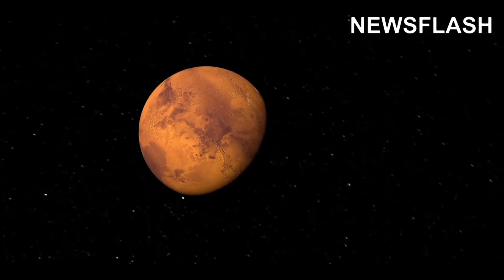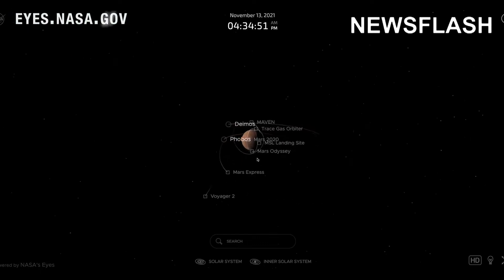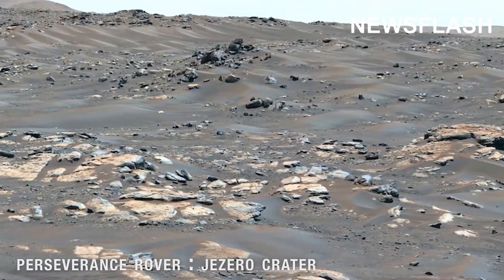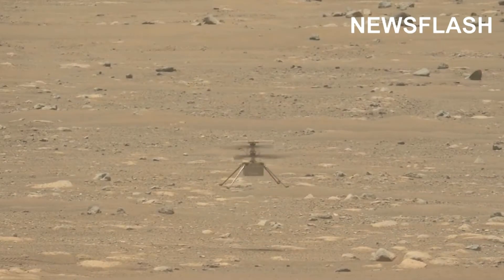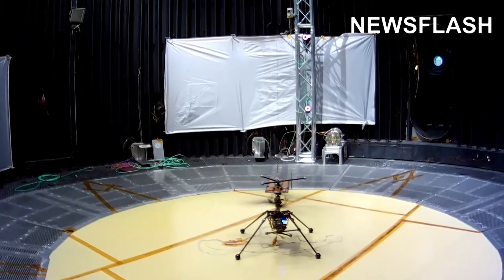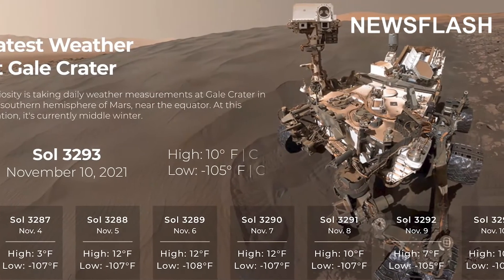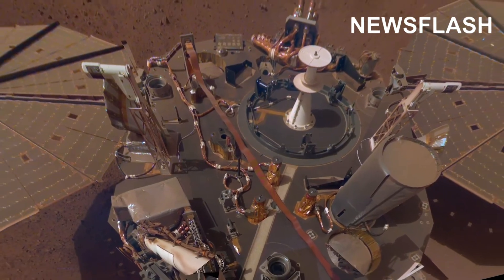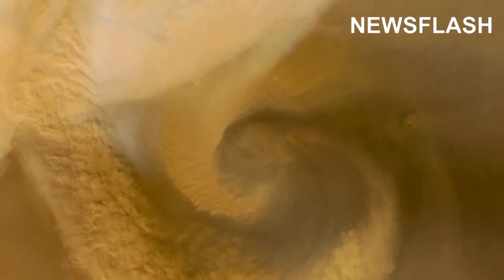NASA Delivers Mars Weather Report Detailing How Changing Seasons On The Red Planet Impact Missions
In this video, NASA details how its experts are able to predict the weather on Mars allowing the Curiosity Rover and Ingenuity Helicopter to carry out their exploration missions.

Seasons change on Mars and this has a profound effect on how missions on the red planet's surface are carried out, said NASA in a statement yesterday, 15th November.

NASA's Perseverance and Curiosity rovers provide the scientists at NASA with daily weather reports that provide statistics on humidity, wind speed and temperature on the Martian surface.

The size and power of storms are monitored by the Odyssey Orbiter, the Mars Reconnaissance Orbiter (MRO) and the, Mars Atmosphere and Volatile EvolutioN (MAVEN).

The Mars Odyssey was launched in 2001 and has since been monitoring radiation on Mars while also looking for signs of water and shallow buried ice.

MRO produces a daily 'global' weather map and provides impressively detailed images of the planet's surface.

MAVEN was launched in November 2013 and arrived at Mars in September 2014 it has since been monitoring Mars' upper atmosphere and ionosphere.

Using the InSight lander NASA is also able to measure 'marsquakes' and in September the lander record one of the biggest and longest-lasting marsquakes the mission has ever detected.

The constantly changing weather can be very challenging for some of the spacecraft currently operating on Mars.

The Ingenuity Mars Helicopter is especially sensitive to weather and as the Martian summer sets in the atmosphere becomes thinner meaning the chopper has had to up its rotor speed from 2,537 rpm to 2,700 rpm.

On 19th April, Ingenuity carried out its maiden flight, becoming the first motorized craft to fly on another planet.

The spindly 1.8-kilogramme (3.15-lb) 19 Inch mini-chopper which cost an estimated USD 85 million (GBP 60.9 million) to build was only intended to carry out five missions during its search for signs of prior life on the red planet but it has now completed 15.

NASA had serious doubts about the efficacy of the project as the air on the surface of Mars is as thin as the air 20 miles (30 kilometres) above earth's surface. Flying a helicopter in these conditions is hard enough without factoring in the 15-minute-delay.

The chopper comes equipped with a small solar panel that charges its batteries and electric heaters which keep it from freezing during Martian nights which see temperatures drop to as low as minus 130 degrees Fahrenheit (minus 90 degrees Celsius).

The chopper often supports the Mars rover's mission which is focused on collecting samples from the planet that may help scientists find clues about ancient life on Mars.